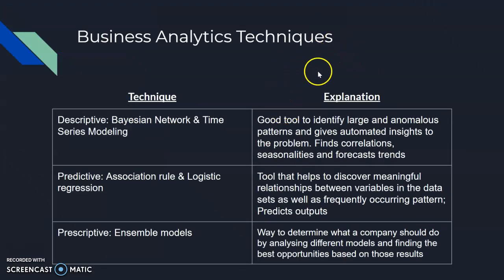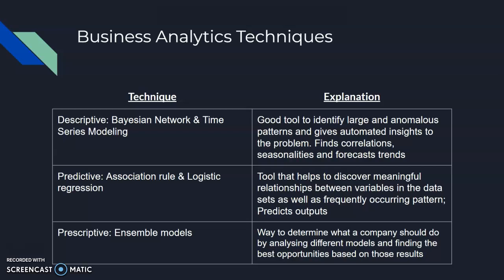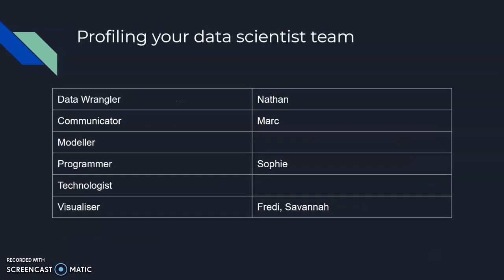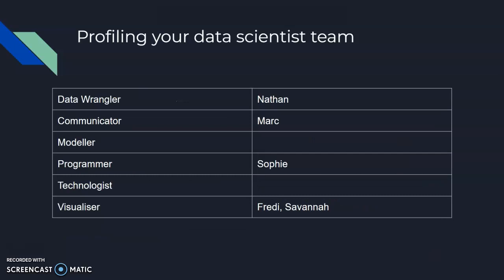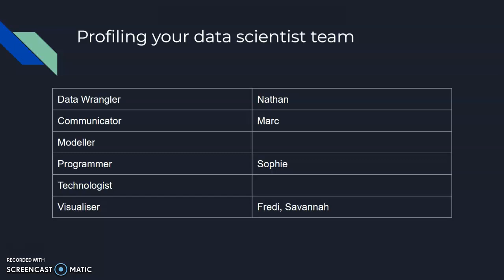Coca Cola Exercise 2 MBA Data Analytics